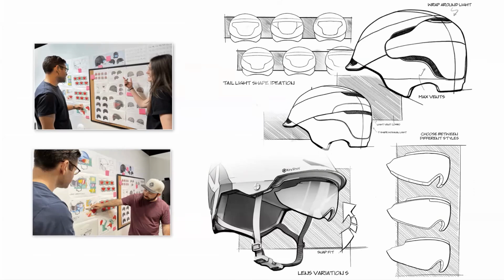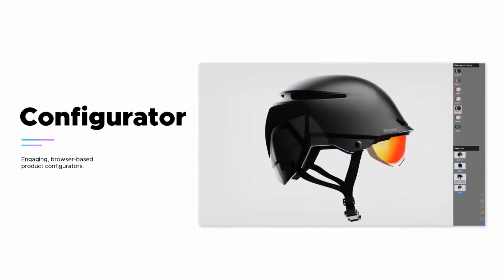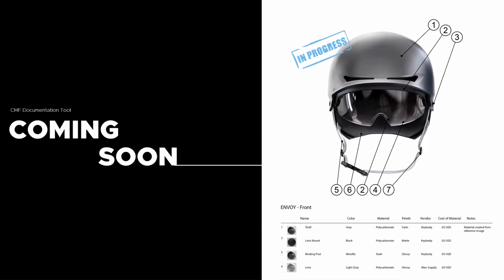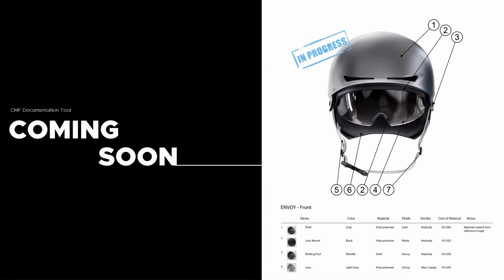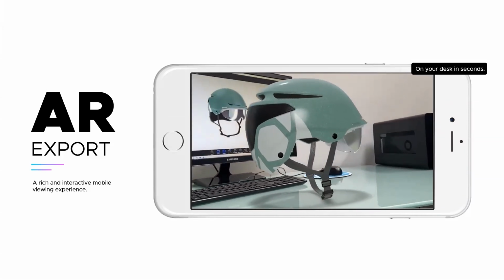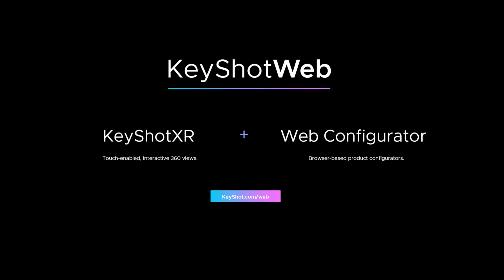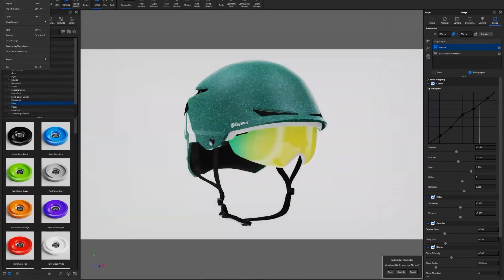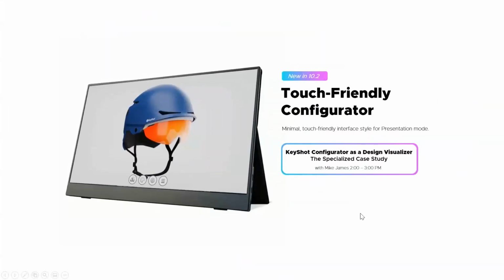From Sketch to Shelf with KeyShot | Brooke Harrington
Welcome to KeyShot World 2021! From initial concept all the way to market availability, the product development process is a complex operation that requires thoughtful and creative streamlining solutions. In this Sketch to Shelf KeyShot World session, learn how to maximize KeyShot’s integration in your workflow as more than just amazing visualization software, but as a powerful development tool that can put your products on a shelf faster.

Don't miss this session and others! Each day will feature exclusive KeyShot workshops covering workflow, materials, lighting, and more.